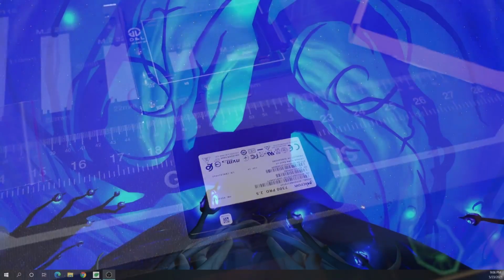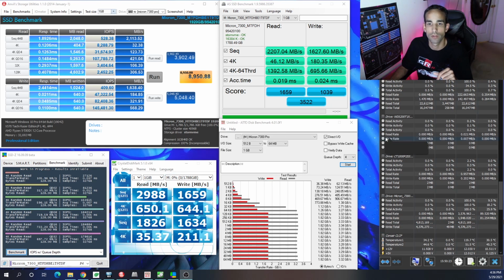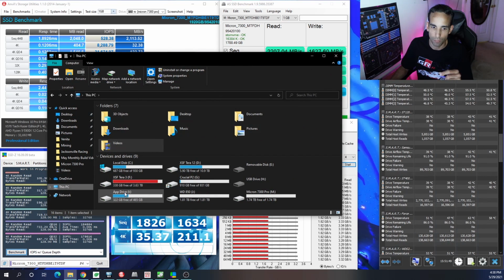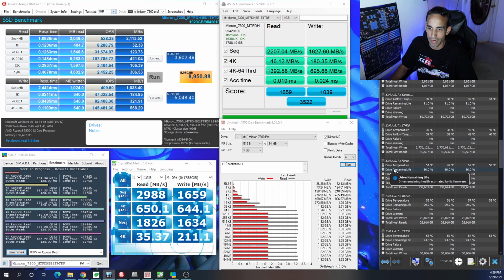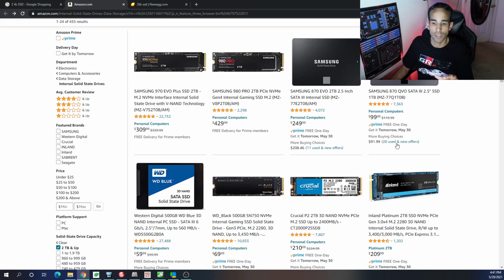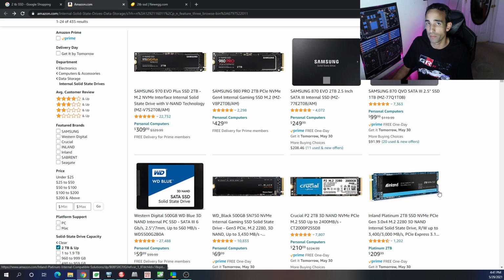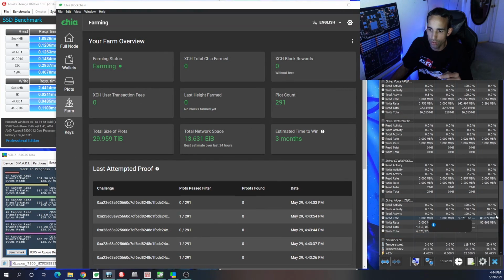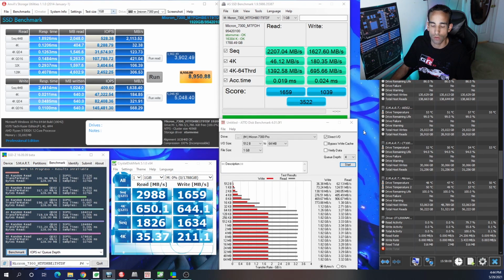Endurance NVMe SSD for Chia Plotting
There are other alternative NVMe SSD drives... Enterprise, which I pretty much mentioned in all my videos. So check out the links below for my selection of drives and link to Chia Decentral, where they have additional enterprise SSD options. FYI, the drive featured in this video has an endurance of 4.2 Petabytes written... well over what my mini-farm will ever grow to. Take care!!